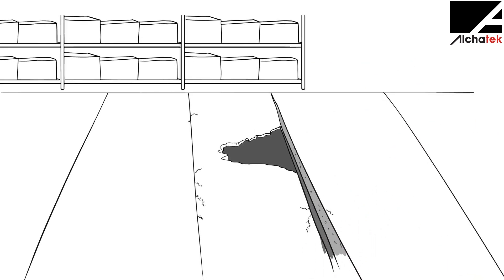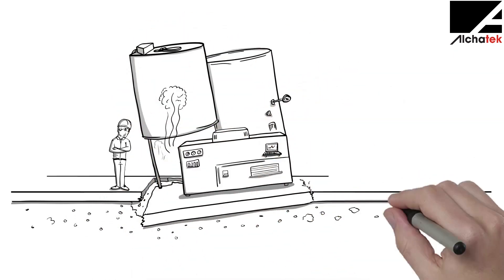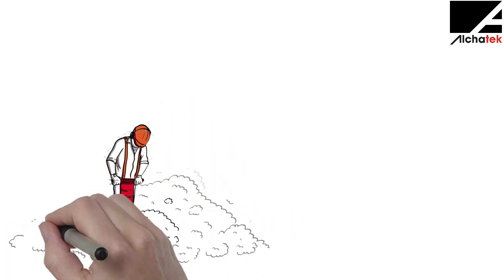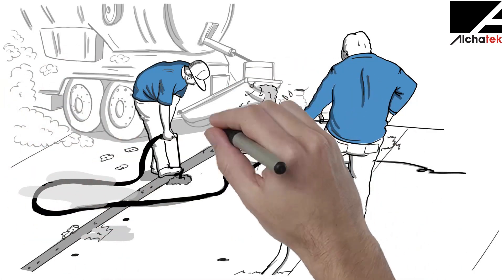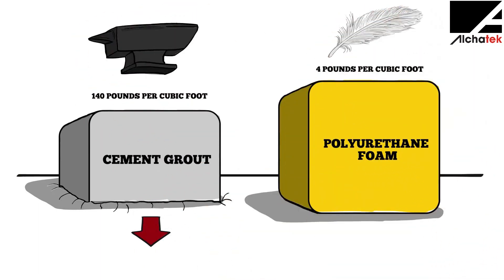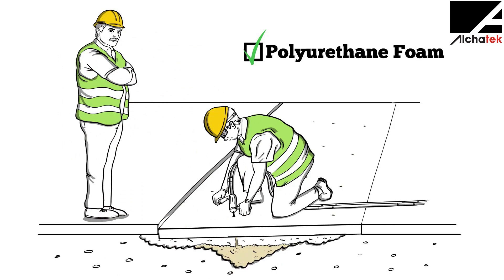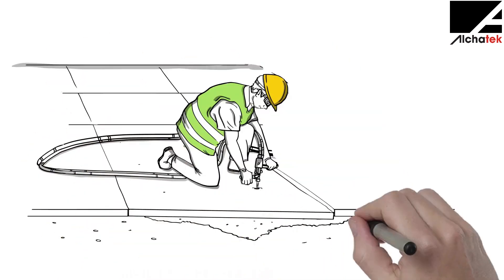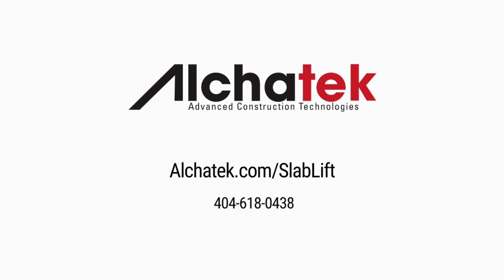The Polyurethane Slab Lift Process Explained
This animated video explains the polyurethane slab lift process in detail, primarily in the context of commercial/industrial applications. Sunken concrete slabs can be lifted back into place with two-component polymer foam designed to work in wet or dry conditions. The expansion force of the concrete leveling foam coupled with the pressure of a specialized pump generate enough controlled force to lift virtually any structure back into position with 1/8” precision.